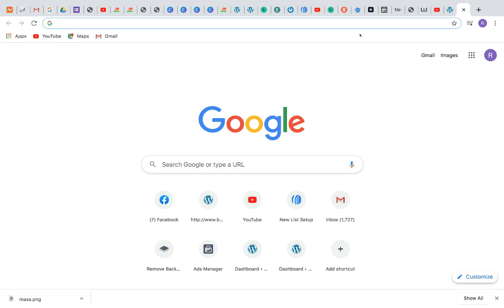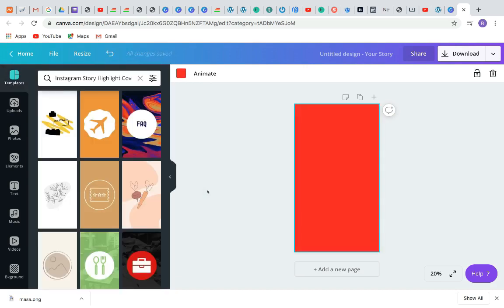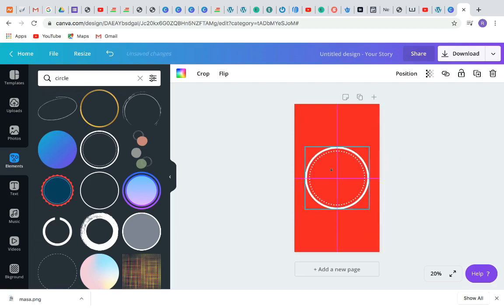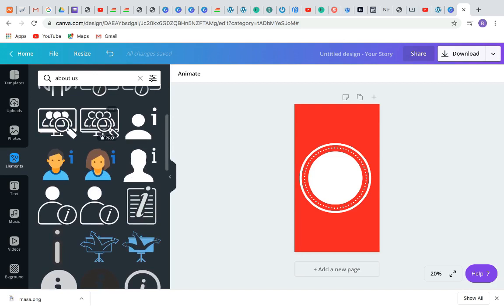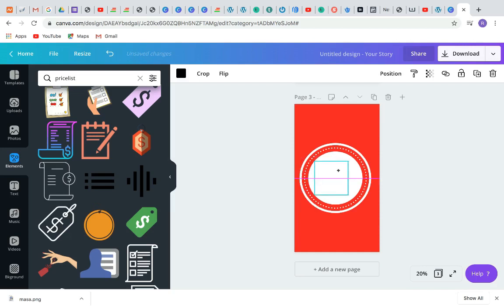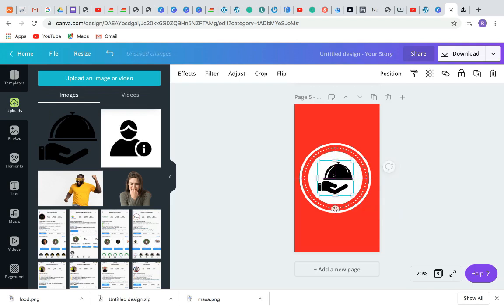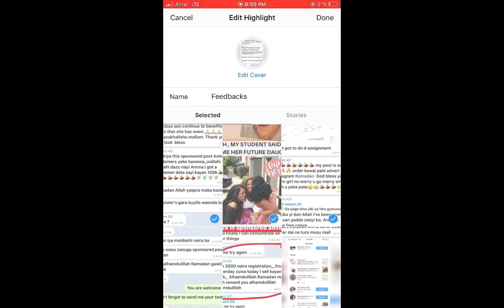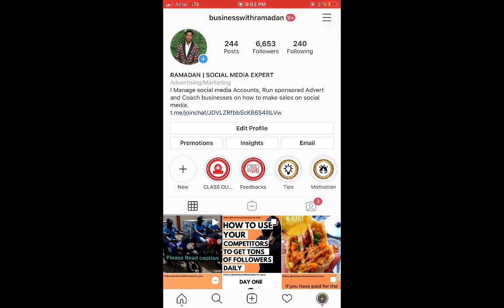MASTER CLASS DAY ONE VIDEO ( PART 3)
How to design Attractive Highligh Covers.